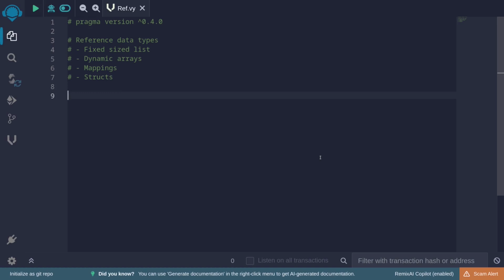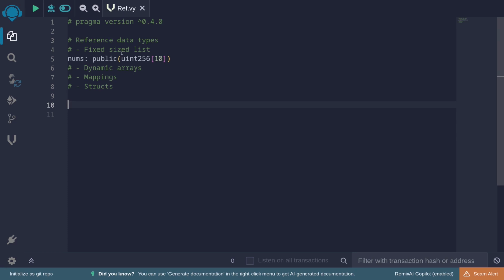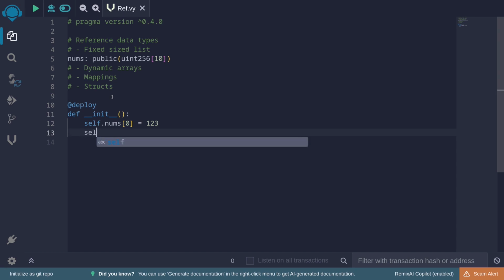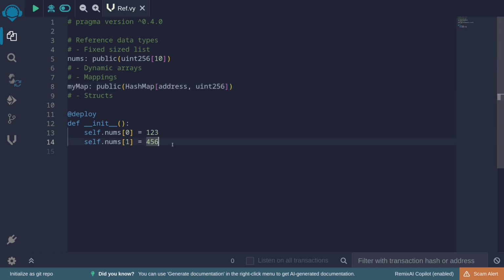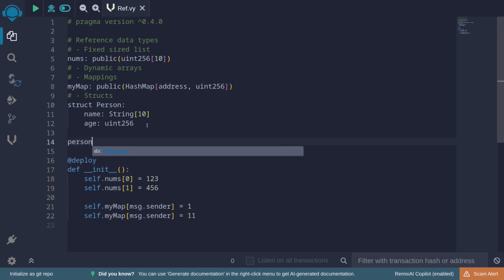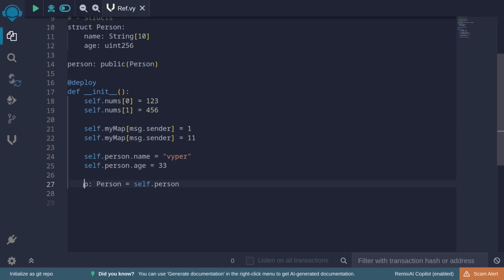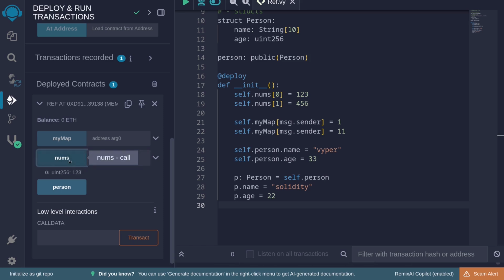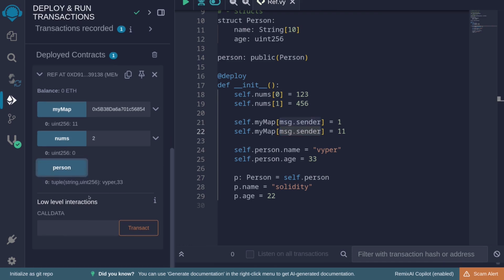Reference types | Vyper 0.4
Reference types in Vyper 0.4